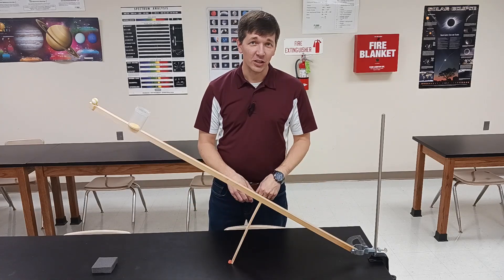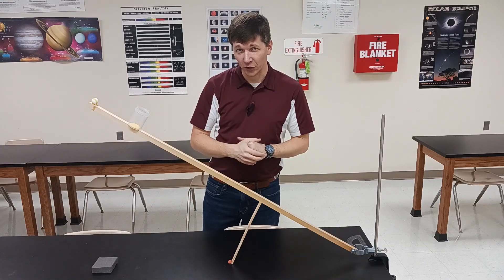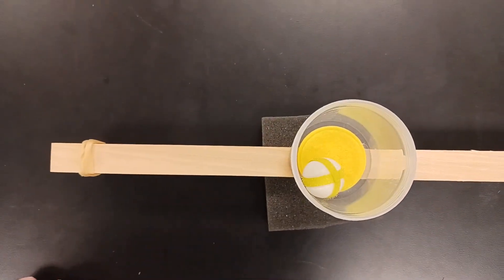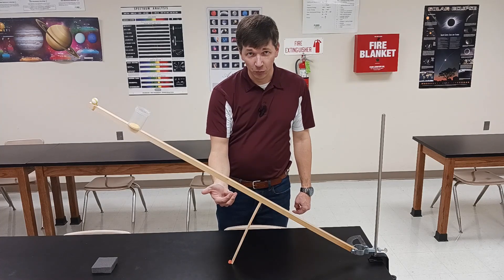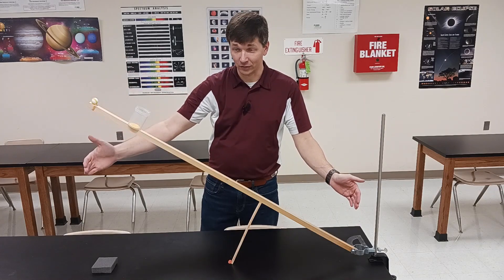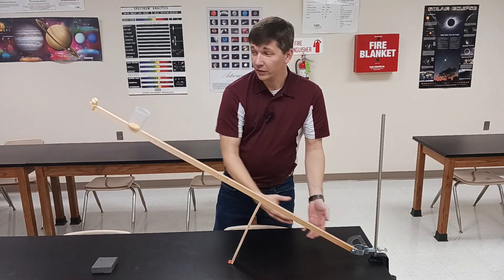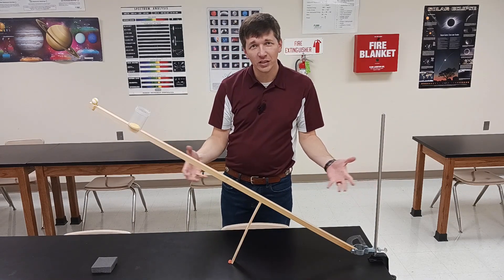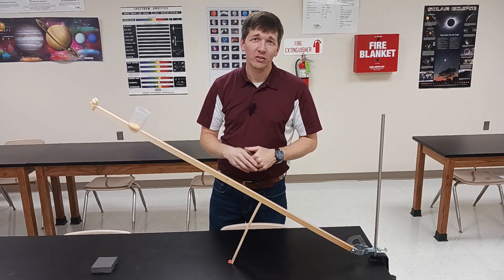Gravity Paradox Demo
A gravity demonstration with a surprising result.